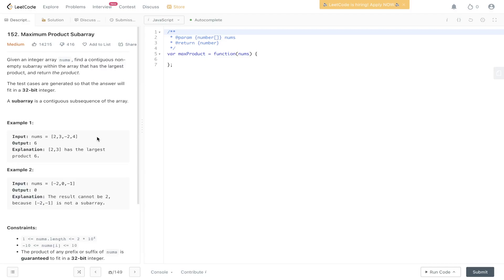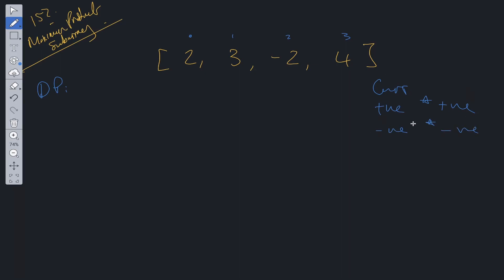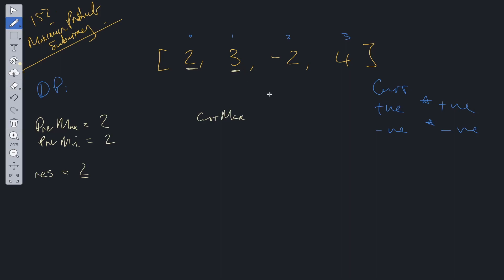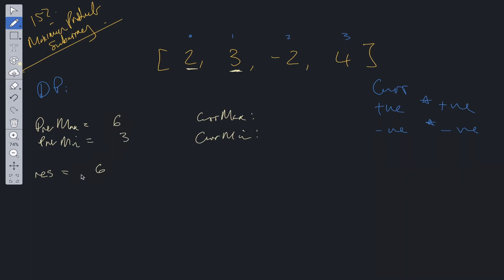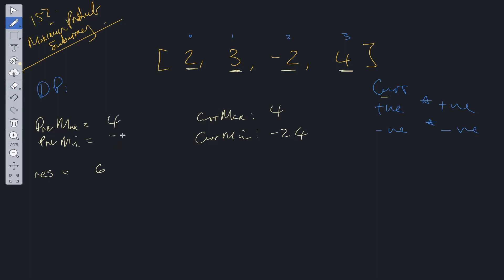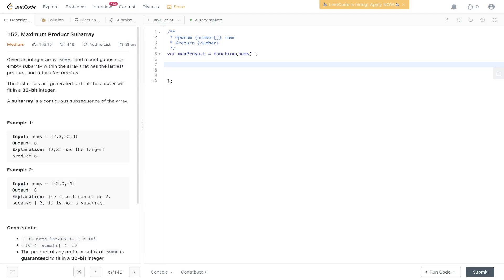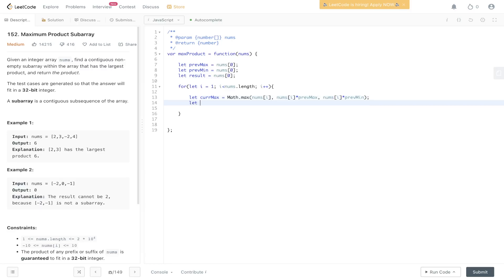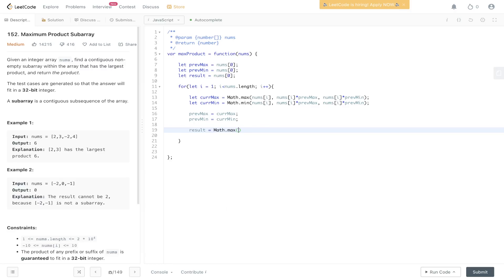Amazon Interview Question - Maximum Product Subarray - LeetCode 152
Step by step walk through of the solution to the popular Amazon coding interview question, Maximum Product Subarray.

LeetCode 152

JavaScript

0:00 Intro
0:30 Explanation
3:18 Code